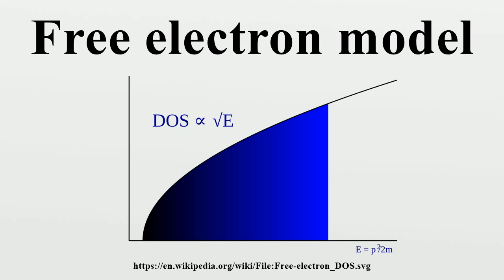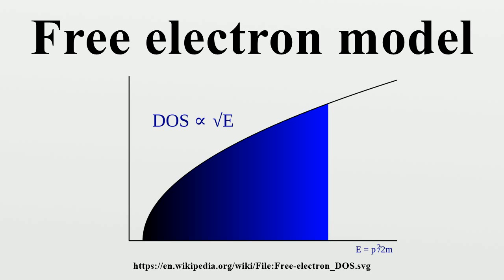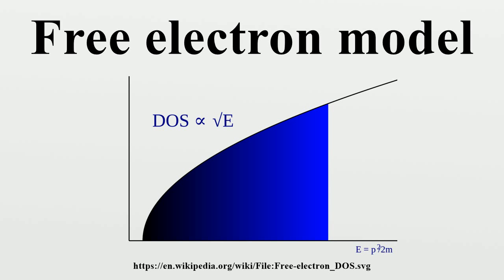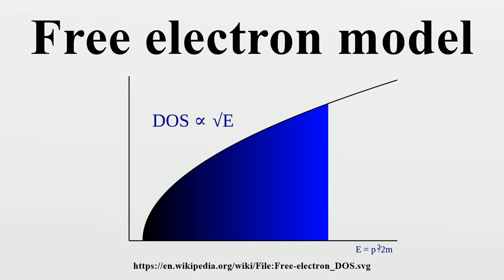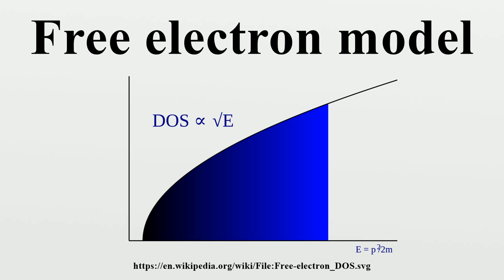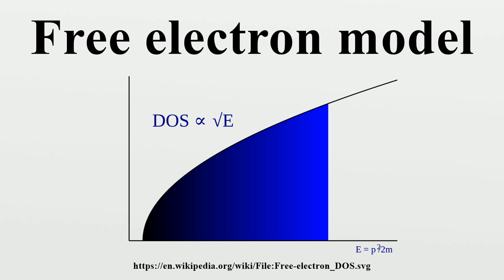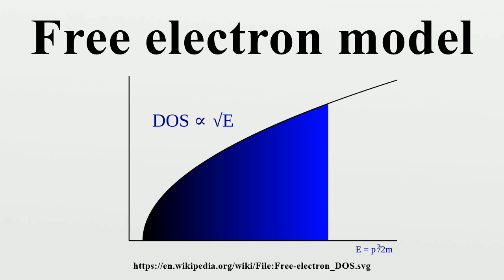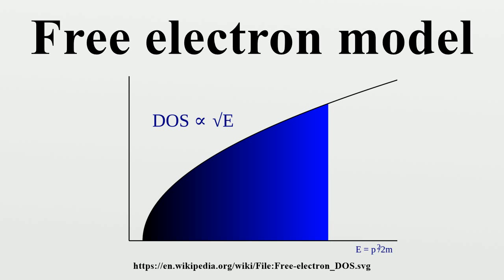Free electron model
In solid-state physics, the free electron model is a simple model for the behaviour of valence electrons in a crystal structure of a metallic solid.It was developed principally by Arnold Sommerfeld who combined the classical Drude model with quantum mechanical Fermi–Dirac statistics and hence it is also known as the Drude–Sommerfeld model.

Image-Copyright-Info
Image is in public domain
Author-Info:   Pieter Kuiper
Image-Copyright-Info